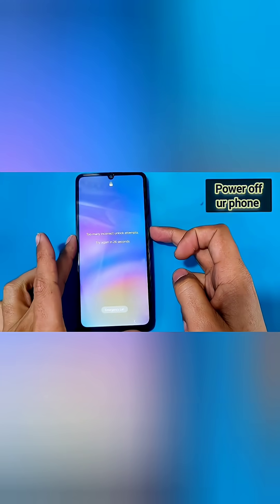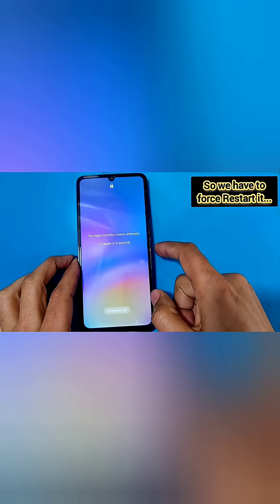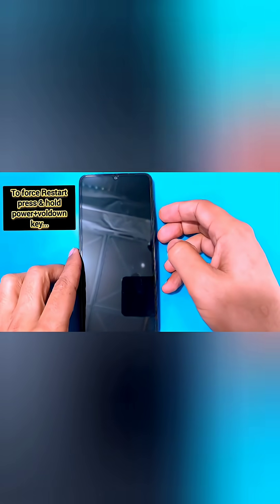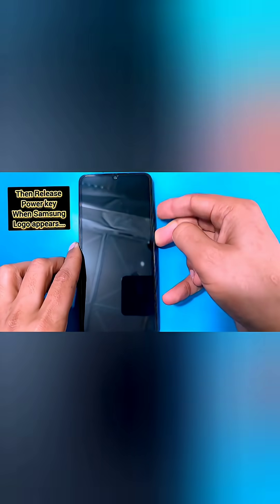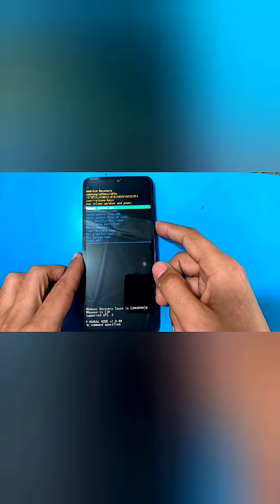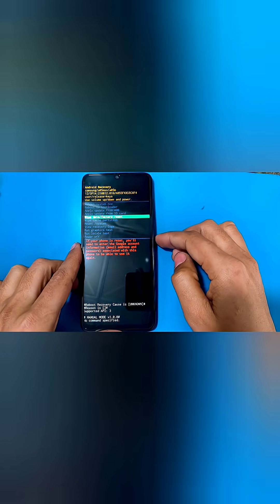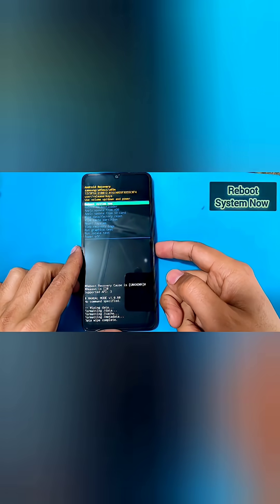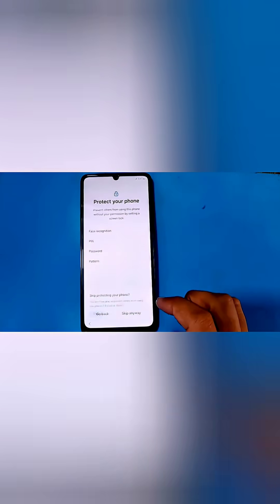Samsung A05 Pattern Unlock 🔓| Hard Reset | Password Remove | Factory Reset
Samsung A05 Hard Reset | Pattern Unlock 🔓| Password Remove | Factory Reset
samsung a05 unlock password
pattern unlock
how to unlock pattern lock samsung
unlock pattern lock without factory reset
how to unlock samsung without losing data
samsung a05 frp bypass without pc
samsung a05 hard reset without pc
samsung a05 google account unlock
samsung a05 pattern unlock
samsung a05 frp bypass android 14
samsung a05 frp unlock without pc
without pc samsung galaxy a05 frp unlock
samsung frp bypass
samsung ka lock kaise tode
samsung mobile ka lock kaise tode
samsung mobile ka pattern lock kaise tode
samsung phone ka lock kaise tode
mobile ka lock kaise tode
samsung ke phone ka lock kaise tode
samsung phone ka password kaise tode
how to unlock samsung phone forgot password
samsung ke mobile ka lock kaise tode
unlock samsung phone
how to unlock android phone pin lock
samsung
samsung a05 ka lock kaise tode
samsung a05s ka lock kaise tode